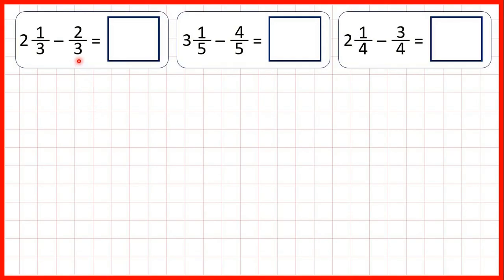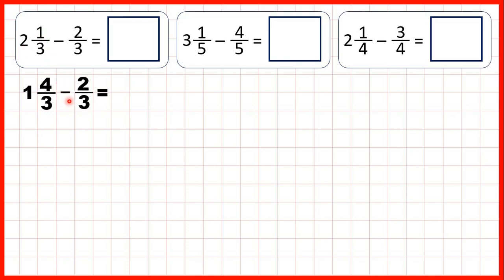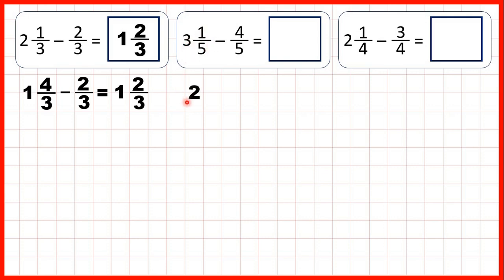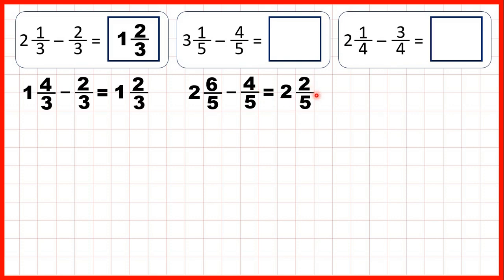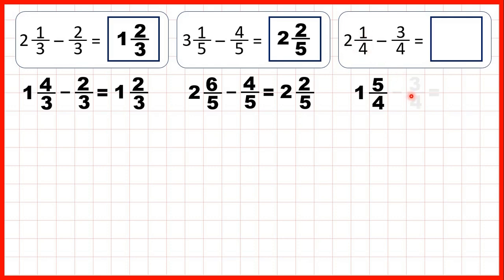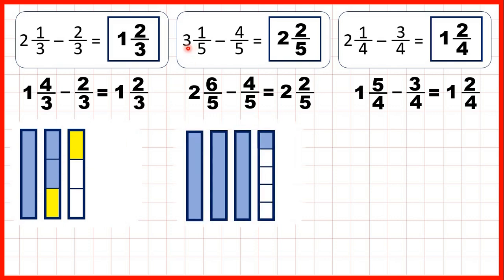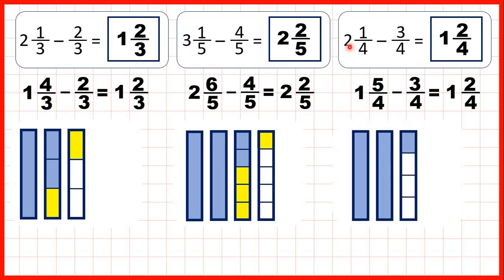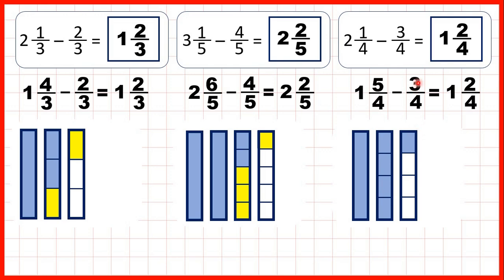Subtract a fraction from a mixed number with the same denominator, regrouping to make 1 fewer whole